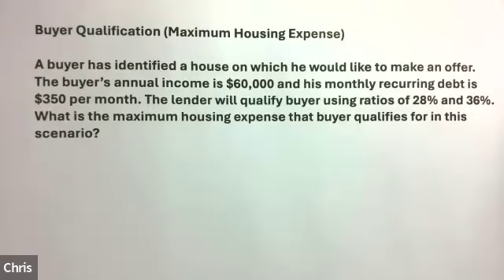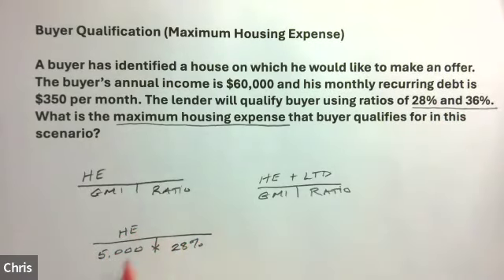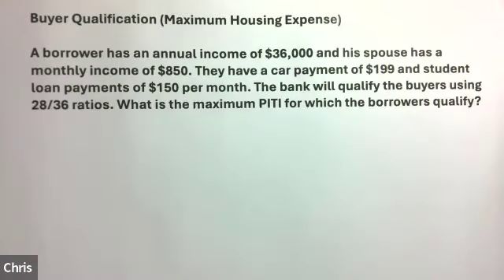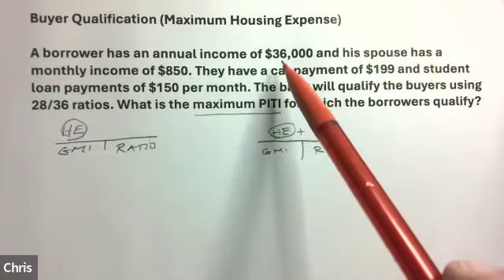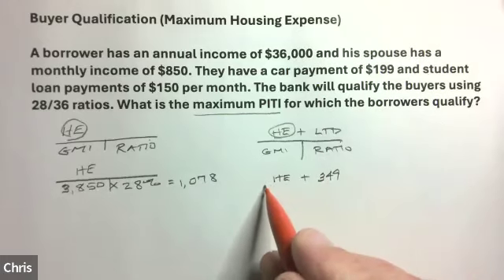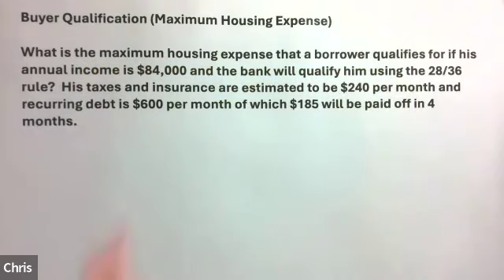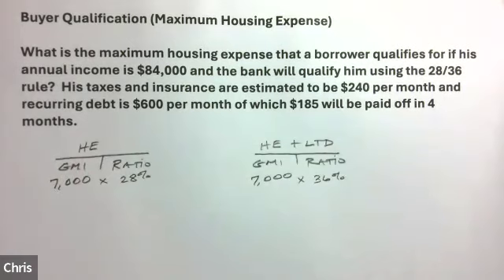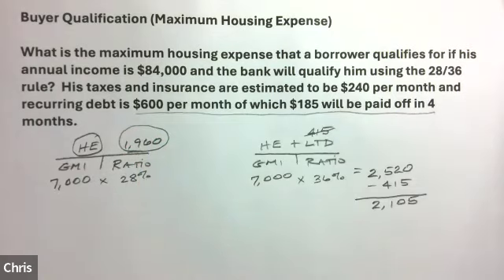Buyer Qualification Maximum Housing Expense